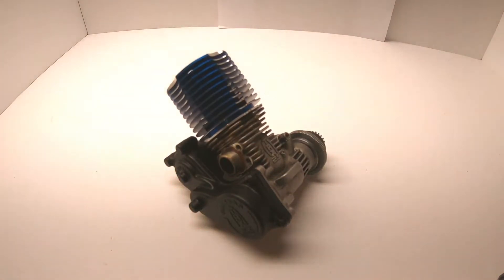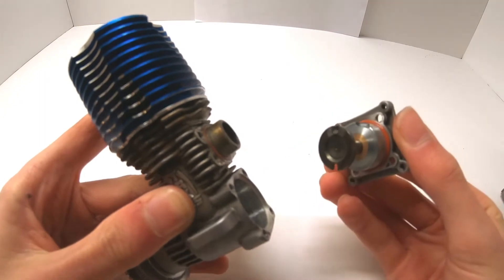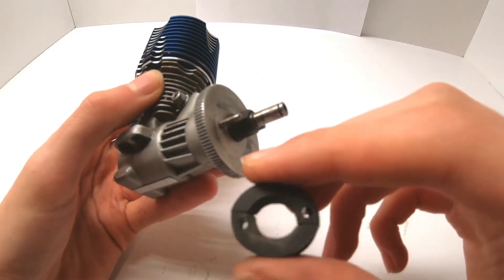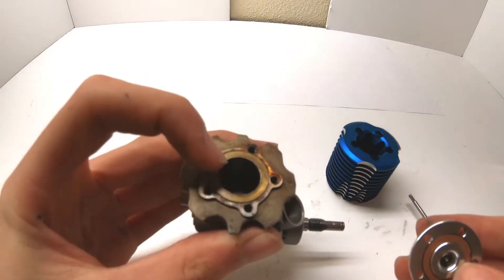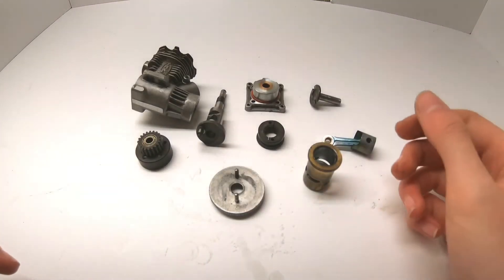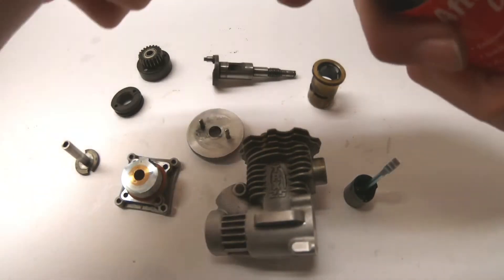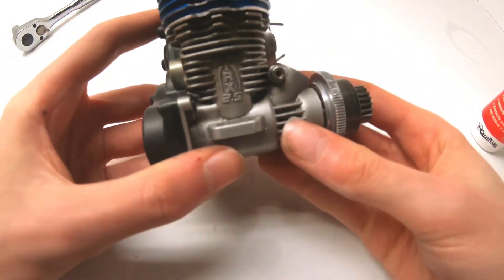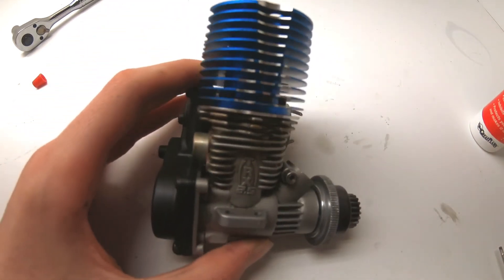How to Rebuild a Traxxas Nitro Engine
An instructional guide on how to fully disassemble and then reassemble a Traxxas nitro engine.

Gear:
Camera - iPhone 6s
Microphone - Standard
Lighting - Standard
Editing Software - VideoShop Mobile Video Editor